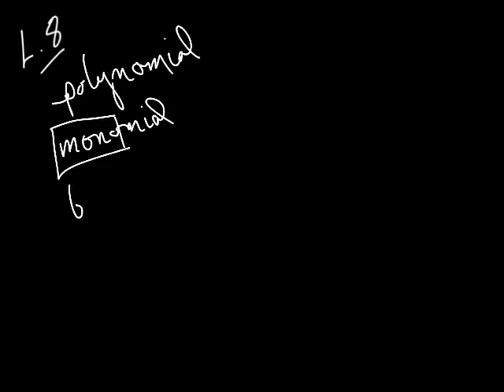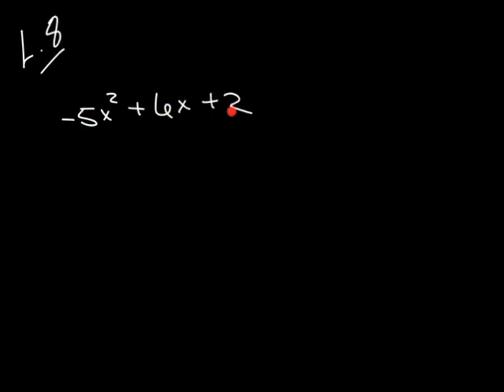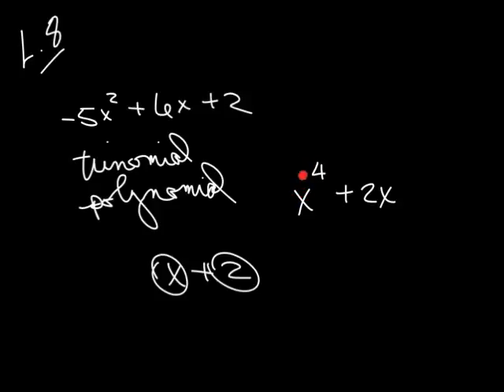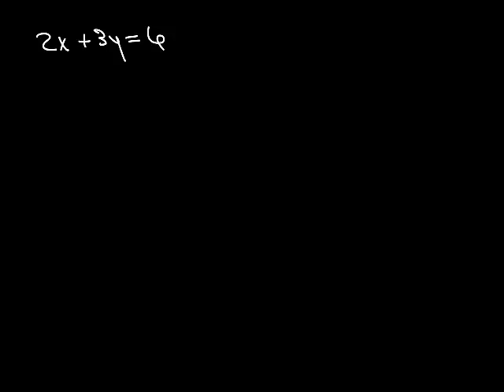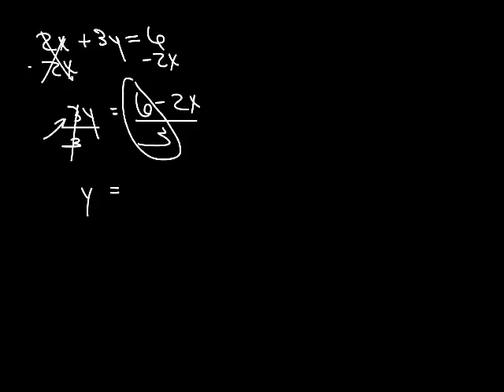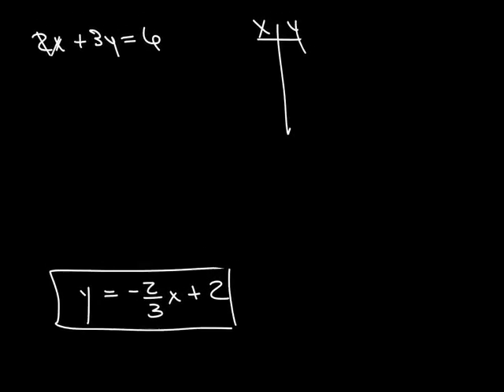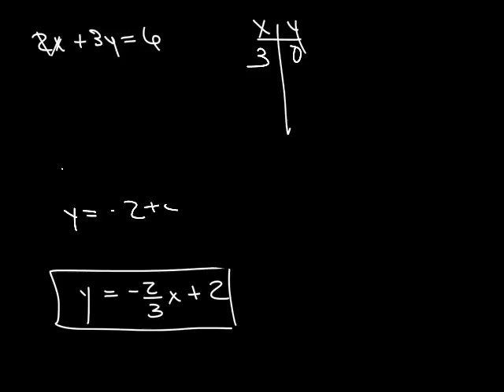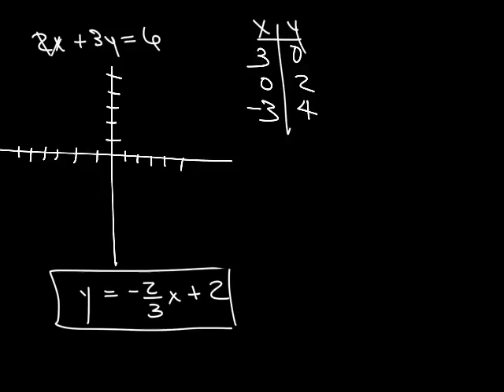L. 8a algebra 2